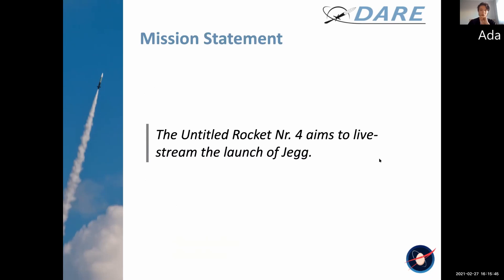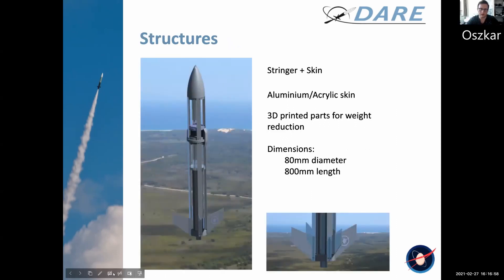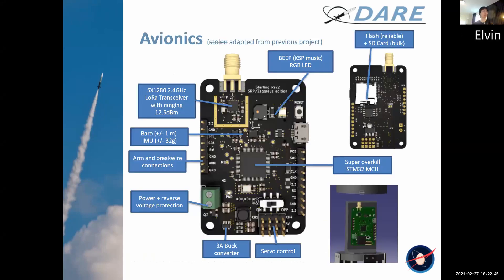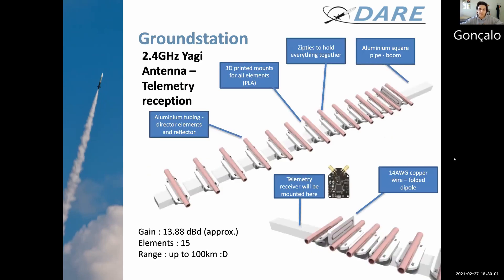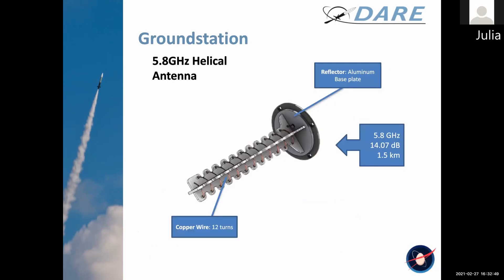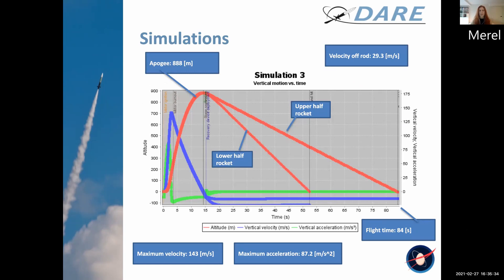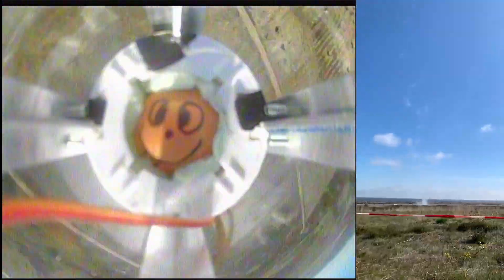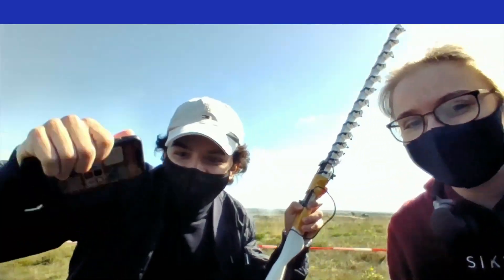Untitled Rocket Nr. 4 | A DARE small rocket project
The Delft Aerospace Rocketry Engineering society (DARE) is best known for its ambitious large-scale rockets such as Stratos III and Stratos IV, but also has a yearly competition for first year students to design, build, launch, and recover a "small" high-power amateur rocket with an egg, all on a tight budget - What could go wrong? This year, Team 4 decided to do something KSP-themed.